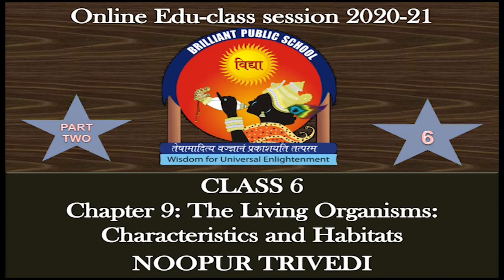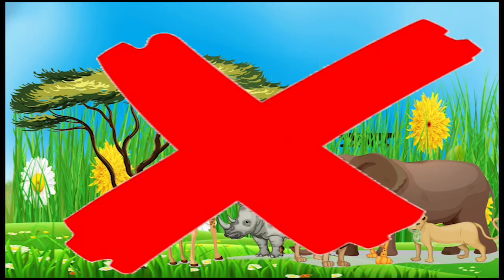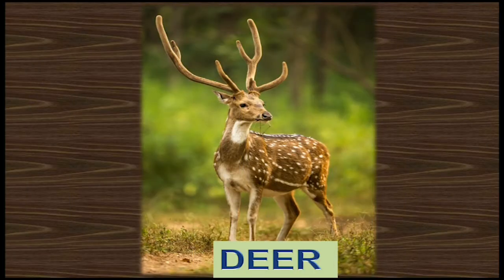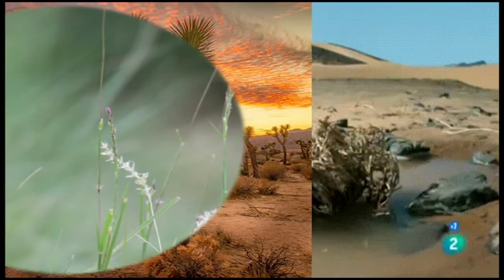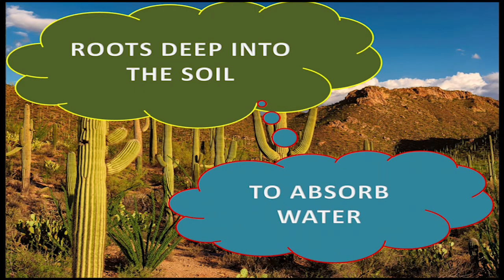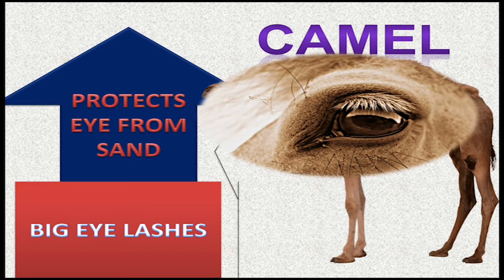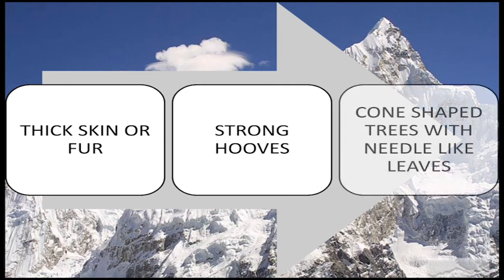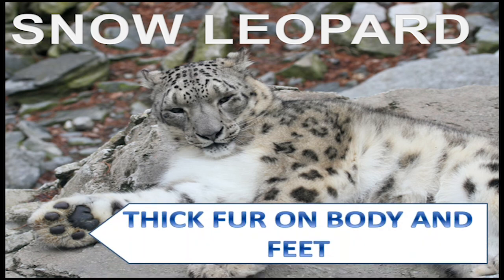Class VI Science Ch 9 The Living Organisms Characteristics and habitats Part 2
By Noopur Trivedi